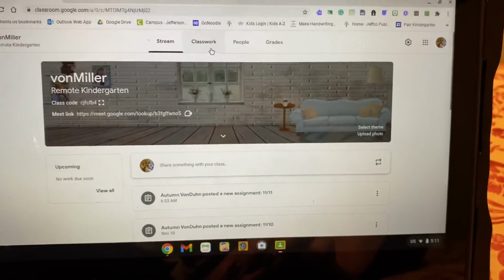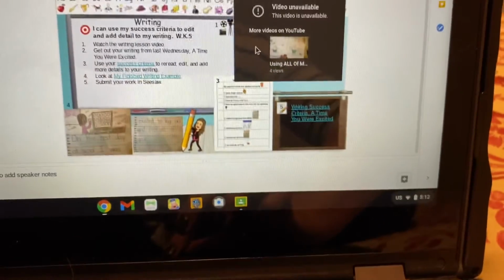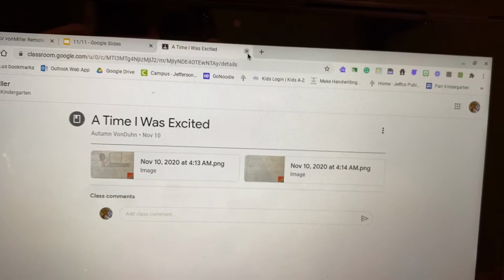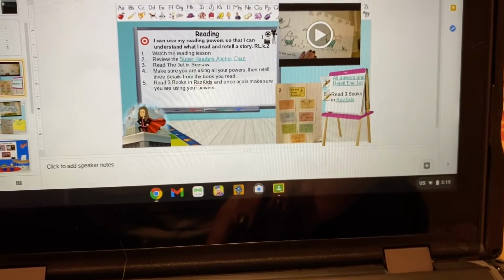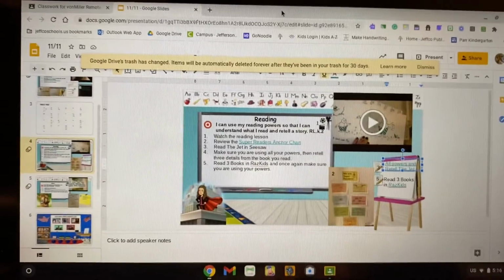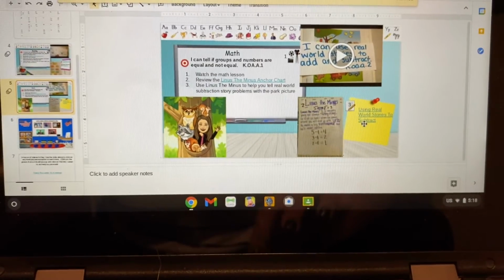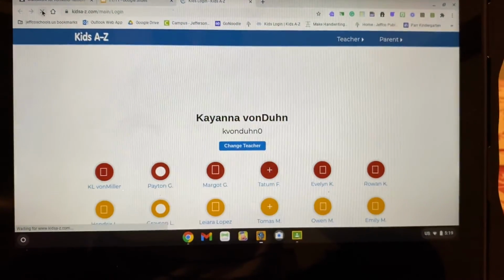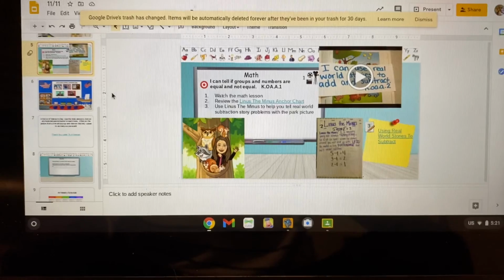Daily Expectations for Assignments and Lessons